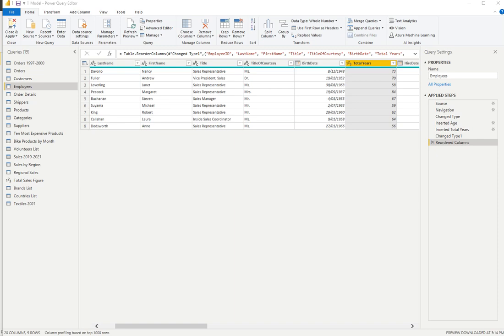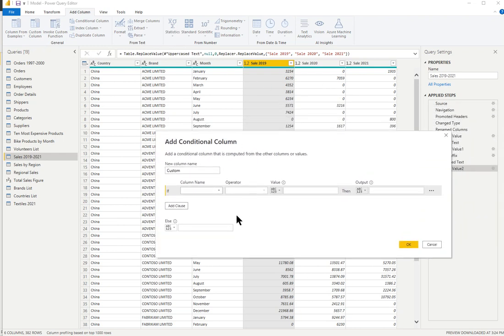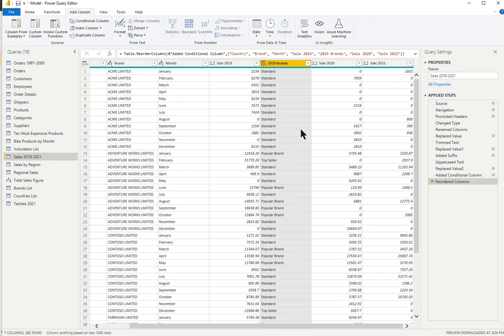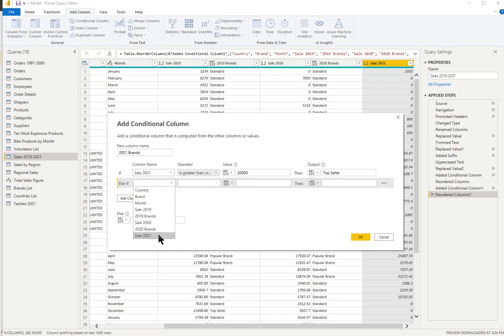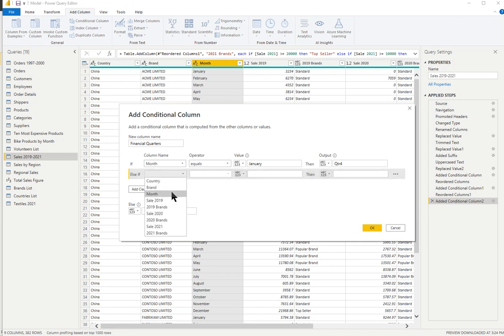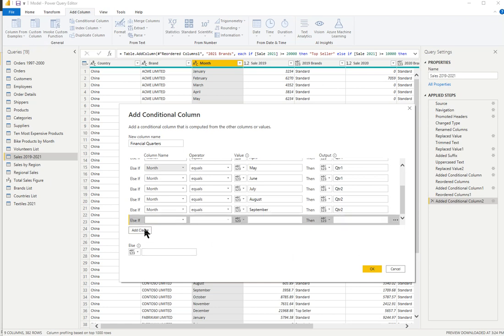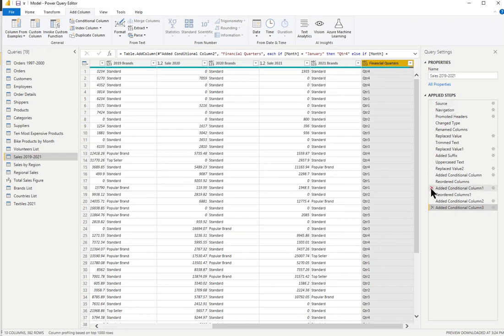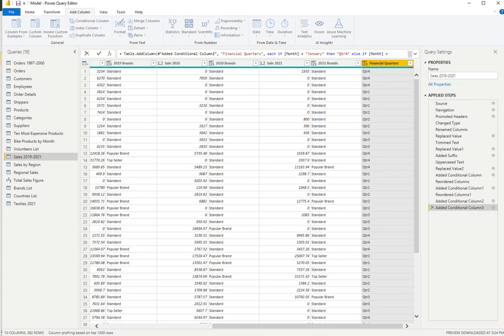Video 13 Microsoft Power BI - Get and Transform Data with Power Query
Creating conditional columns in Microsoft Power Query